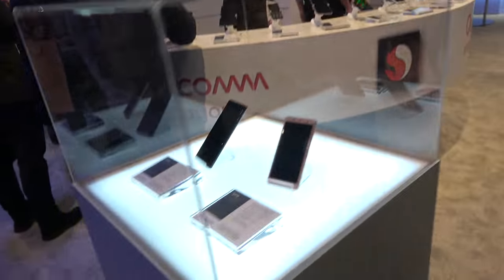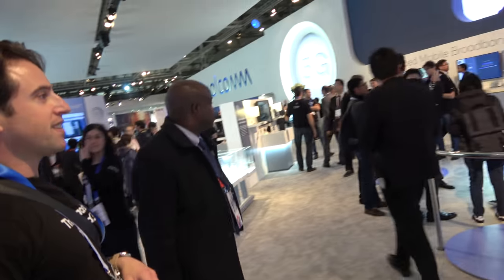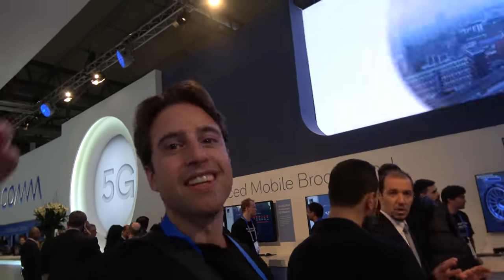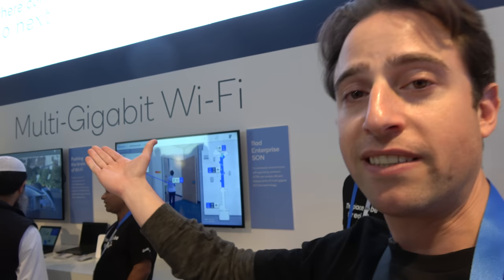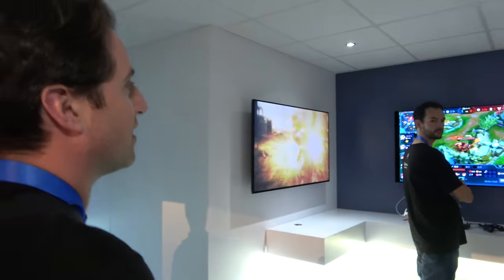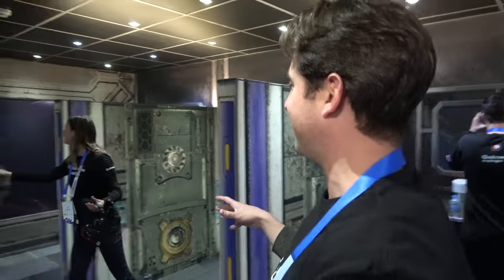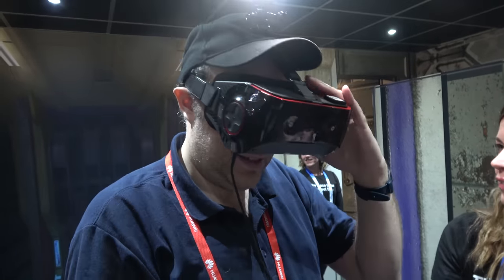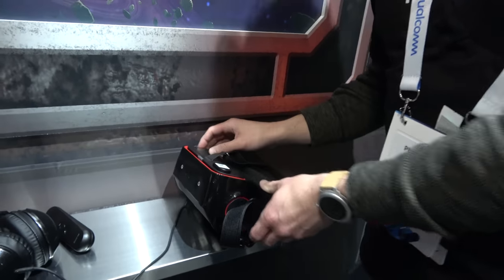Qualcomm Snapdragon 845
Qualcomm Snapdragon 845 is Qualcomm's fastest consumer ARM Processor yet (30-40% faster than last year's Snapdragon 835 using 30% less power), on 10nm FinFET LPP Samsung process, it features 64bit Octa-core quad 2.8 GHz Kryo 385 Gold which are ARM Cortex-A75 custom cores and quad 1.8 GHz Kryo 385 Silver which are ARM Cortex-A55 custom cores, Qualcomm's fastest ever GPU the Adreno 630 with its Visual Processing Subsystem (including GPU, VPU and DPU) with OpenGL ES 3.2, OpenCL 2.0, Vulkan2, DxNext eXtended Reality (XR), Room-Scale 6DoF with simultaneous localization and mapping (SLAM), Adreno Foveation, Advanced visual inertial odometry (VIO), HDR10 and Hybrid Log-Gamma (HLG), 4K Ultra HD @ 60 FPS, 2x 2400x2400 @ 120 FPS (VR), 10-bit color depth (encoding and decoding). Qualcomm's AI Platform is on their 3rd Generation Qualcomm Hexagon 685 DSP which supports sophisticated, on-device AI processing, delivering richer camera, voice, XR and gaming experiences as a Neural Processing Engine (NPE) with Caffe, Caffe2 and TensorFlow support. With DisplayPort and USB Type-C support. Qualcomm's X20 Modem supports 1.2Gbit/s download speed using 5x20 MHz carrier aggregation, up to 256-QAM, up to 4x4 MIMO on three carriers, up to 150mbit/s upload speed using 2x20 MHz carrier aggregation, up to 64-QAM. Multi-gigabit Wi-Fi 802.11ad and integrated 2x2 802.11ac. Qualcomm Secure Processing Unit (SPU) where Biometrics can be used for authentication can be stored in isolation in hardware.